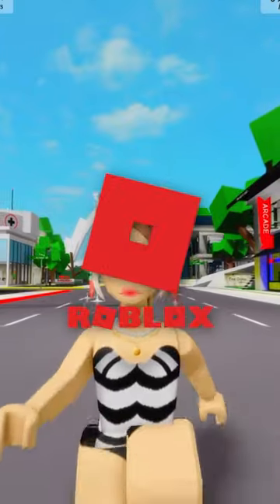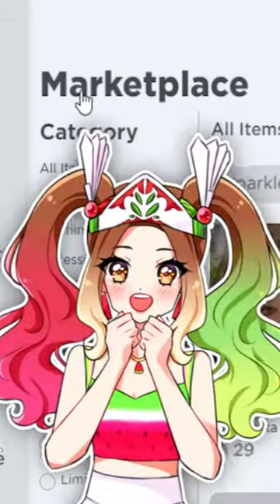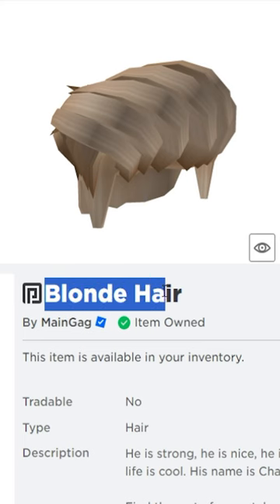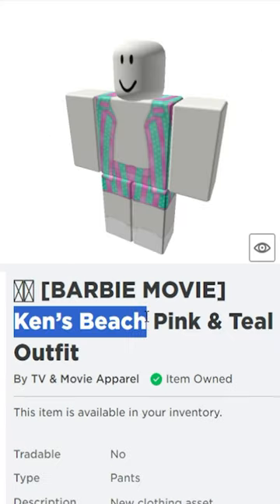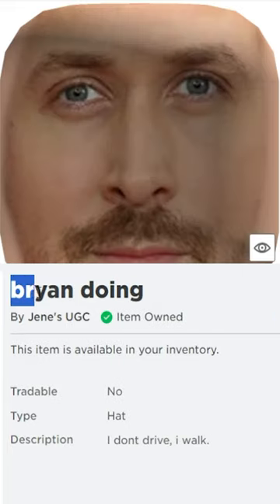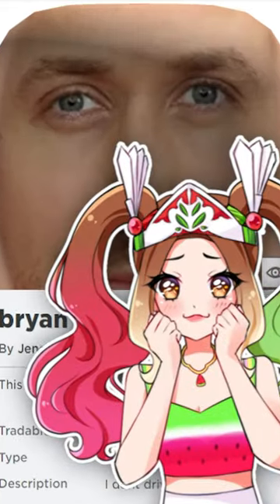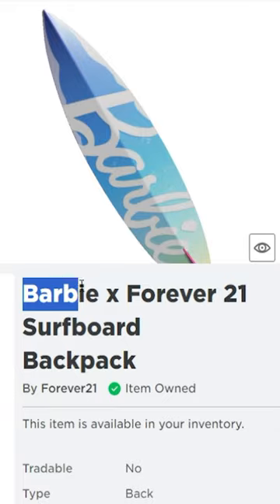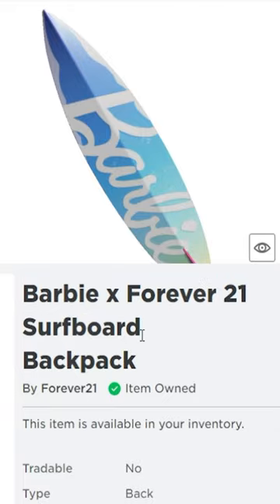How to DRESS as KEN in Roblox!😎✨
How to DRESS as KEN in Roblox!😜💗Today I teach you how to dress as Ken  in Roblox & in Brookhaven!

Remember you are kenough and watch my barbie videos here:
🍉💖 Go watch MY BARBIE Roblox videos LINKED here: